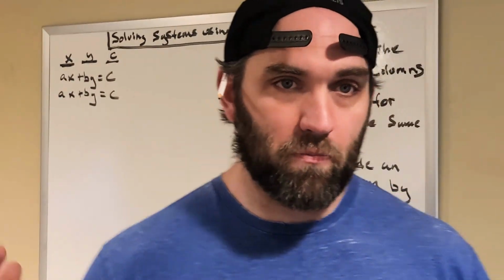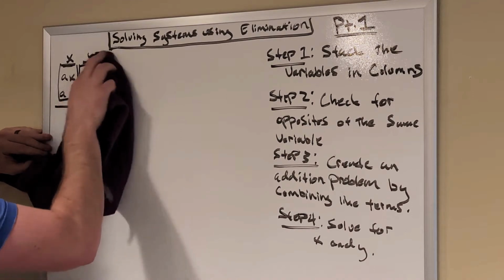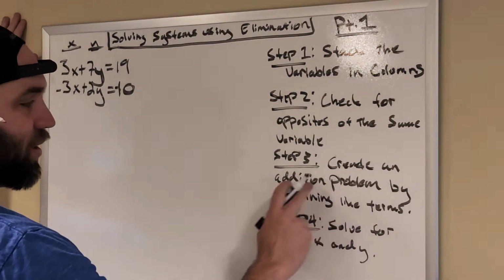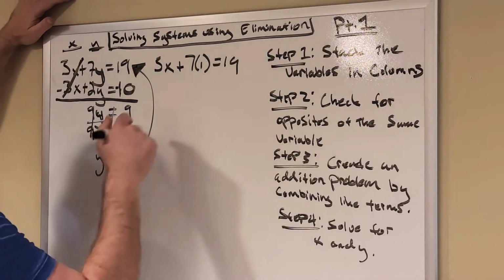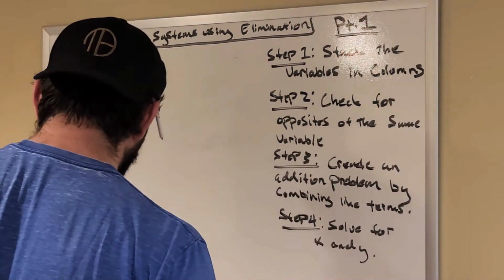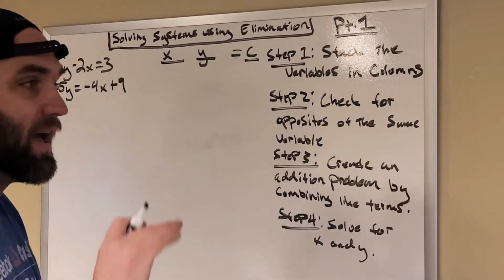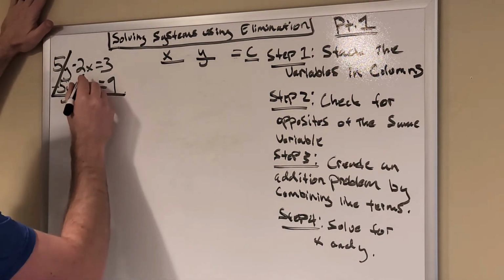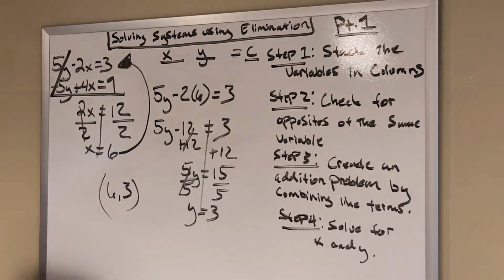Solving systems using elimination part 1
Solving systems of equations using elimination. Basic equations no distributing